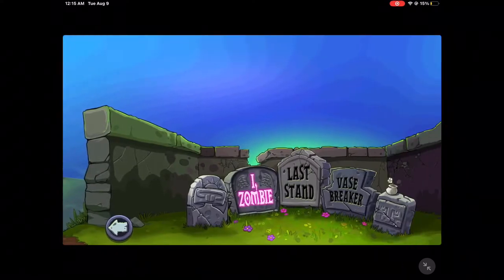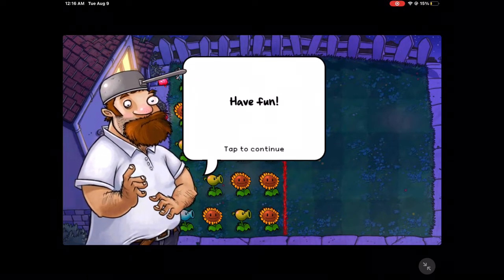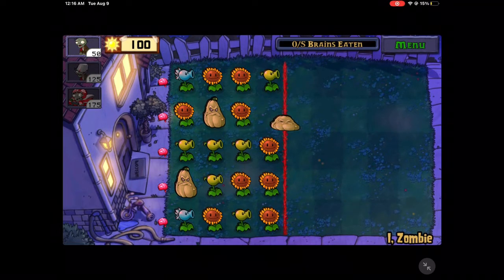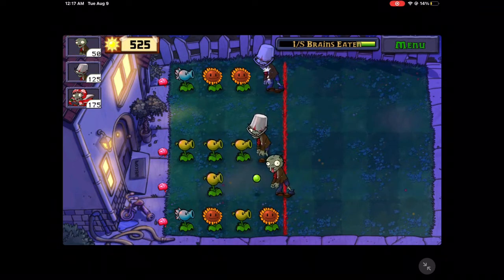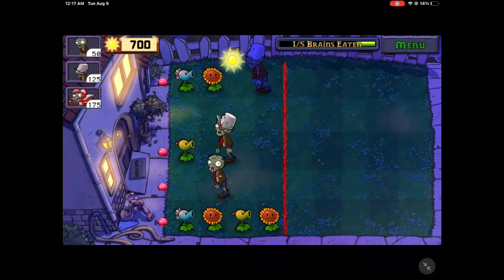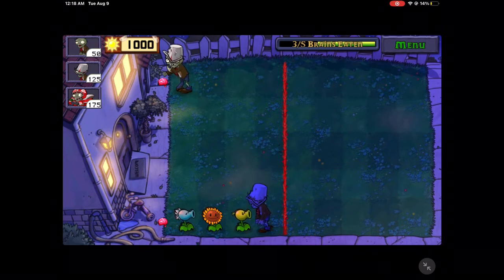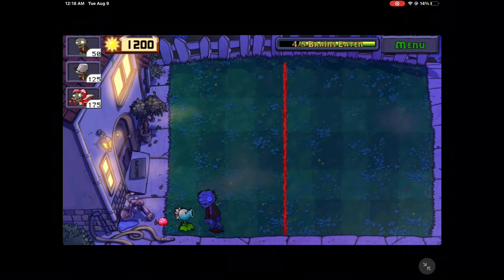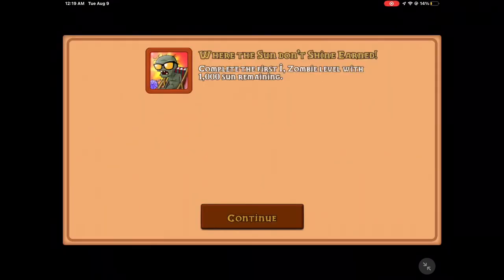TEN COINS!!! (Jacob Plays Plants vs. Zombies Episode 13)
Plants vs. Zombies is a video game created by PopCap Games in which you must, with the help of Crazy Dave, stop Dr. Edgar Zomboss and his horde of zombies from breaking into your house to eat your brain.

TheAs&Ys is a channel on YouTube created by Daryl and Jacob Avenell.